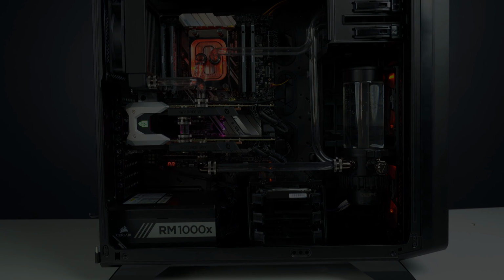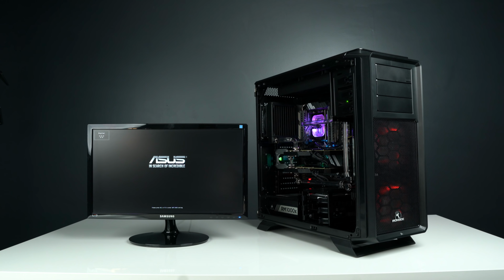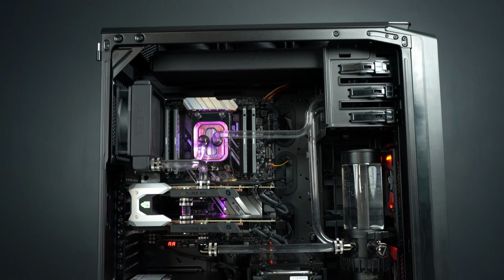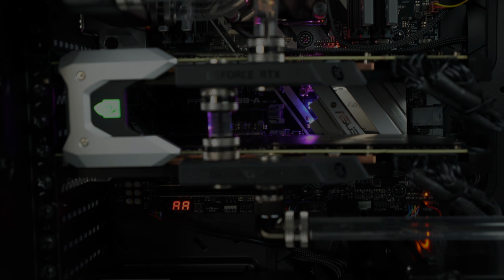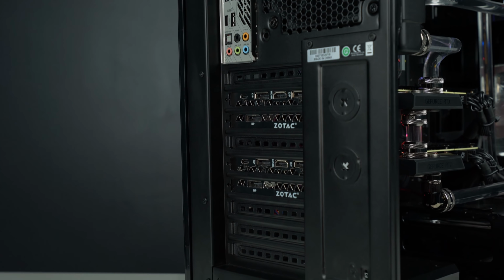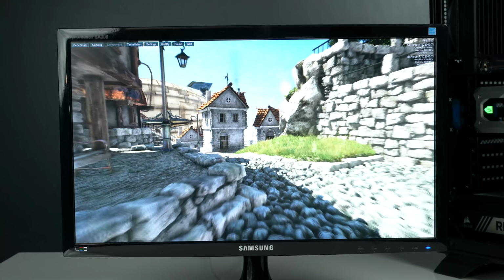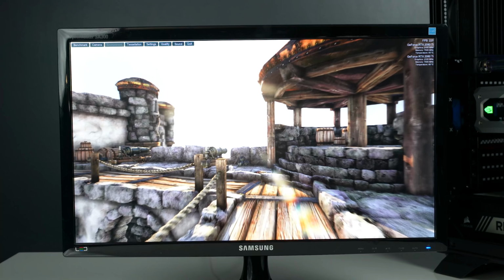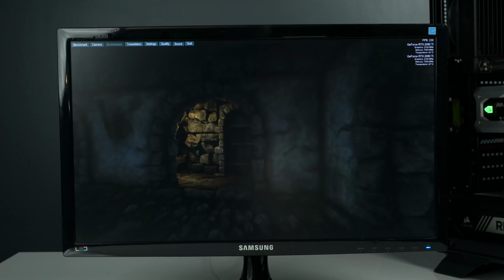Ironside Computers Video Demo - Order 872308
PC Specifications:
Case: Corsair Graphite Series 760T Black
Processor: Threadripper 2950X 3.5 GHz
CPU Cooling: Iron Tundra Hardline Custom Liquid Cooling
Motherboard: Asus Prime X399-A
Memory: 64GB
Graphics Card: Dual GeForce RTX 2080 Ti 11GB
Hard Drive: SAMSUNG 960 EVO M.2 NVMe 250GB
                     Samsung 860 EVO 500GB
                     4TB
Power Supply: Corsair RMx Series 1000 Watt 80 Plus Gold